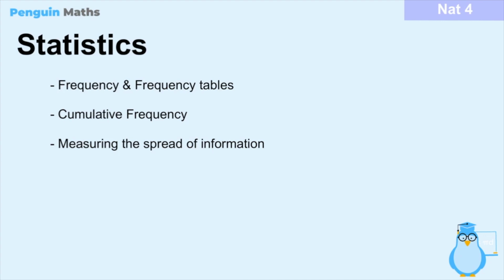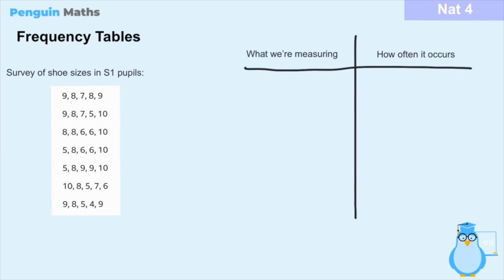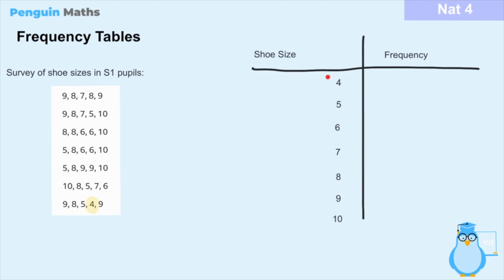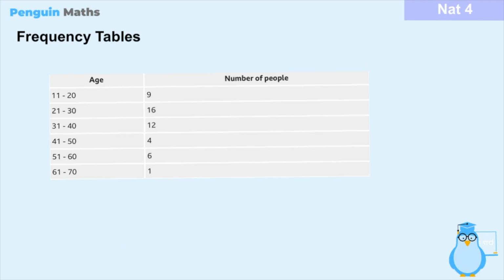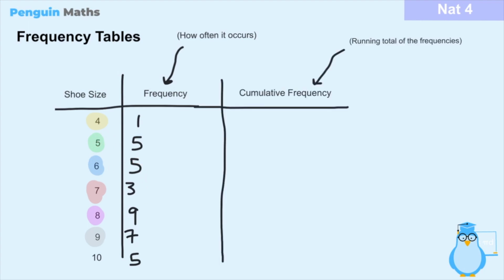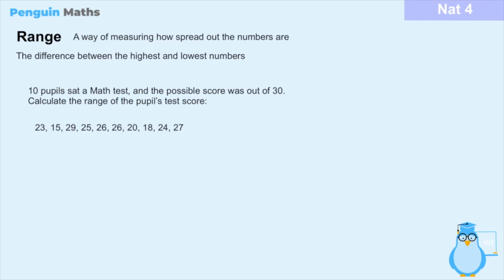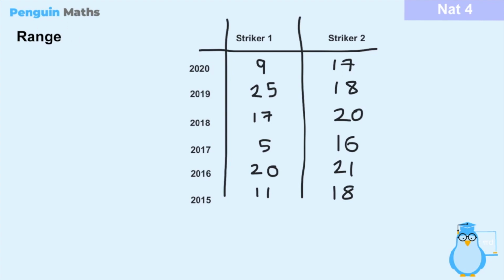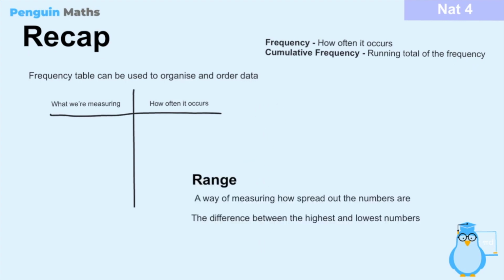Frequency Tables + Range - Nat 4 Maths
In this video, we dive into looking at statistics, and in particular, frequency graphs. We study how frequency tables can be a good tool to order and display our information in a nice way. We explain what is the frequency, and what is the cumulative frequency. Finally, we look at the range (measuring the spread of data) and how we can use this to compare sets of information.